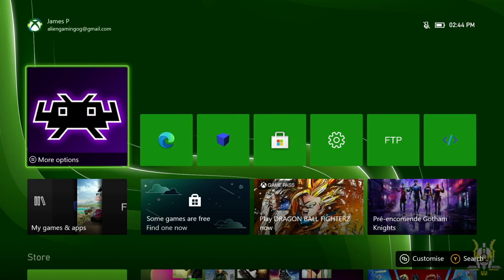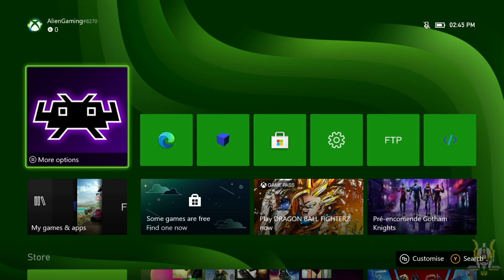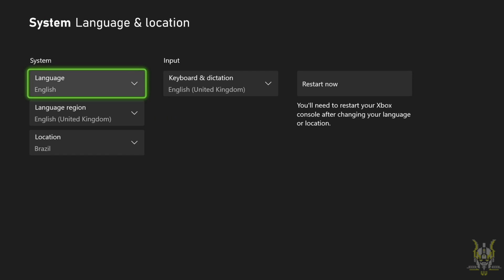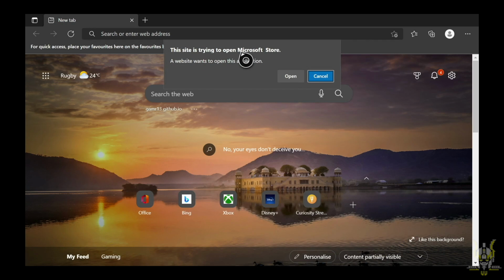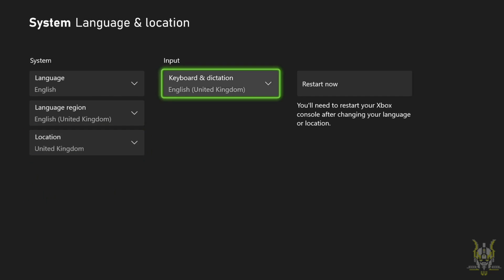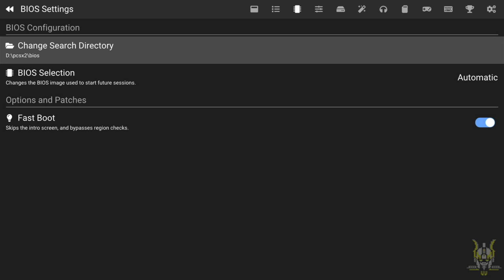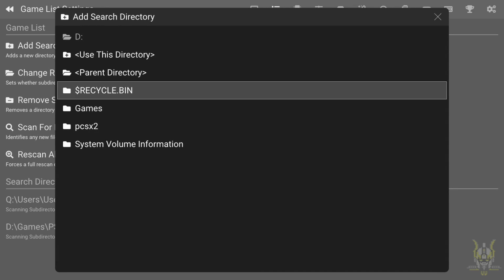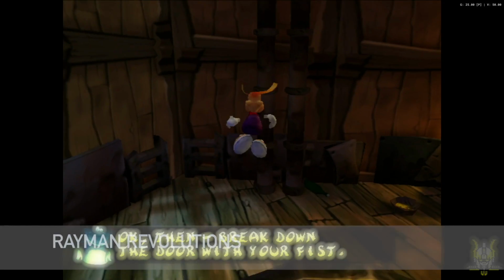PS2 Emulation on xbox series S Setup and GamePlay !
Today we look at the PS2 emulator for the xbox series s/x.

Link to app on MS store

Select the first option/download for Xbox series.

00:00 Introduction
00:45 RetroArch
01:54 Step 1 change console location
02:11 Edge browser link
02:39 AetherSX2 install
03:32 AetherSX2 Setup
04:57 PS2 GamePlay
07:07 Outro